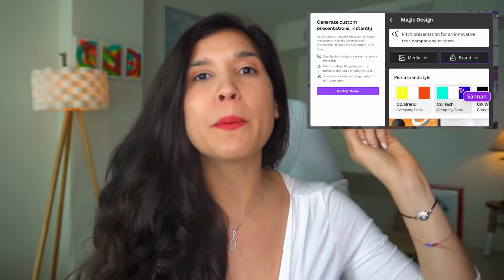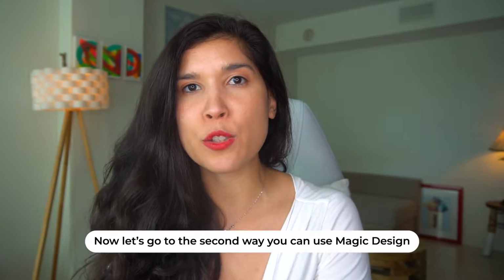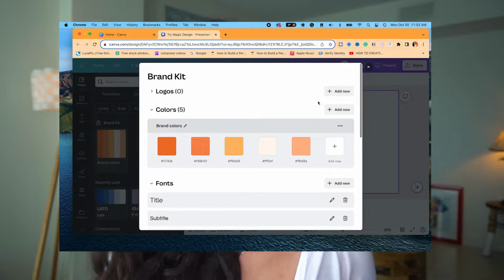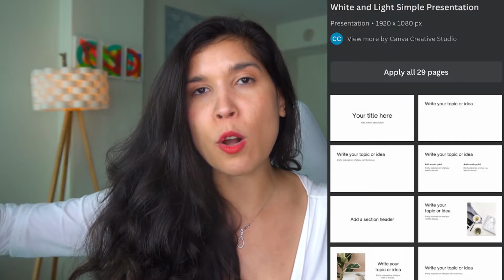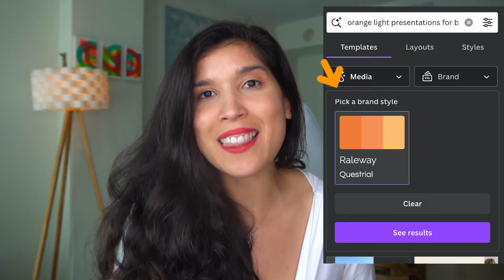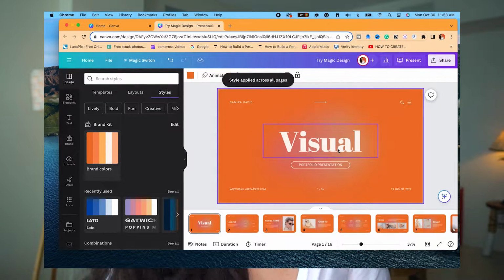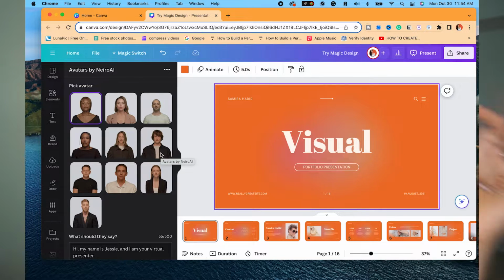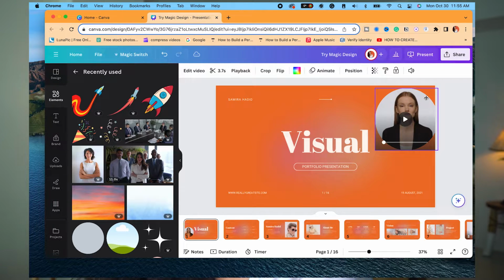Canva Magic Design Tool - Build AI presentations FAST!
Canva Magic Design Tool for your AI presentations is changing the game!

This Canva Tutorial will teach you how to use Canva Magic Design to make your presentation once so you don't have to re-do it all over again.

This AI feature allows you to include your brand's identity and it even helps you to add AI Virtual Assistants to your presentations.

Canva is changing the game for design, and to discover more about it and all the new AI features, start with this video below:

Canva Magic Design is the best thing to create in 2023!

00:00 Canva Magic Design
00:16 Start with these 1st step
00:38 This is the second option
00:53 Set up your Brand's Identity
01:33 Select the template you want
01:47 And now connected to your brand
02:08 You can use Magic Write
02:37 As a plus you can use Neiro
03:02 The presentation is done!
03:25 Than you